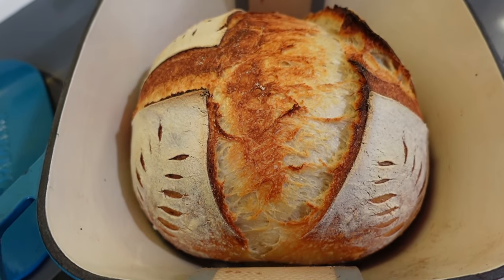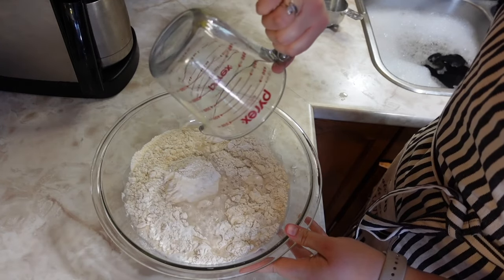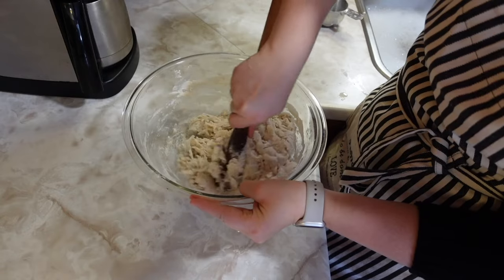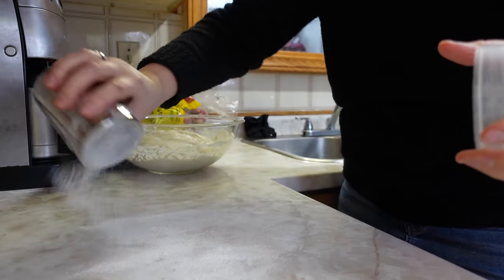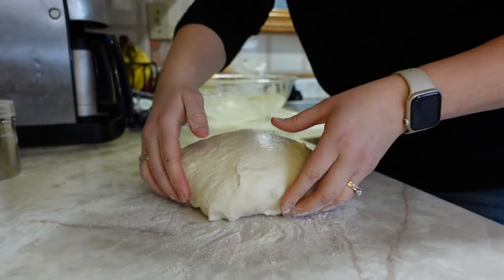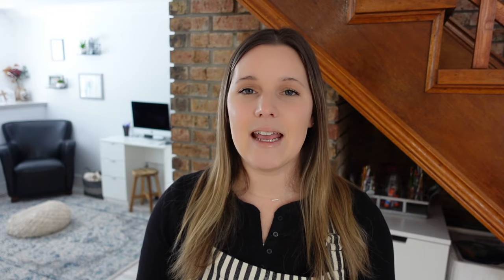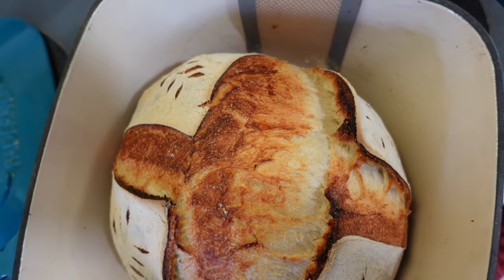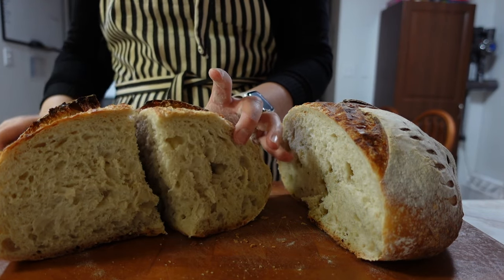SOURDOUGH BREAD STEP BY STEP! | RECIPE FOR BEGINNERS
I'm excited to share today's video, sourdough bread for beginners. I'll show you step by step how I make this delicious loaf of artisan bread. I have made numerous loaves, tweaking as I go. The recipes I make now are perfection! I'll share the link to the recipe I (loosely) follow, but watch the video to see what adjustments I make!

My name is Julie. I’m a born again Christian who loves Jesus, am married to my best friend, and am the mama to my five blessings! You'll see content on motherhood, homemaking, homeschooling, and just real large family life. I want to encourage you in your faith, and in finding joy and contentment in motherhood. :)

If you want to shop some of my favourite curriculum, read aloud books, and more, visit my Amazon

Sign up to join Made2Homeschool to find AMAZING community and encouragement